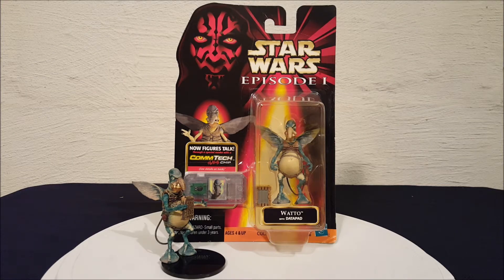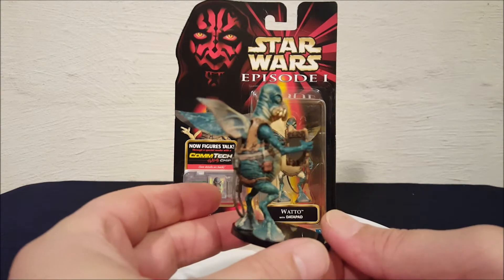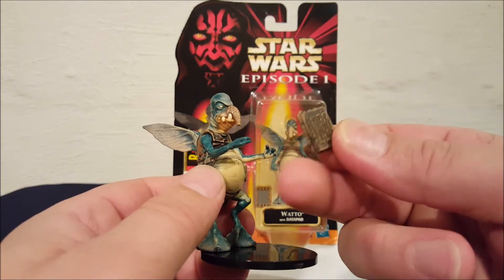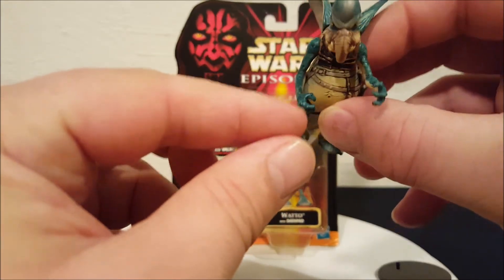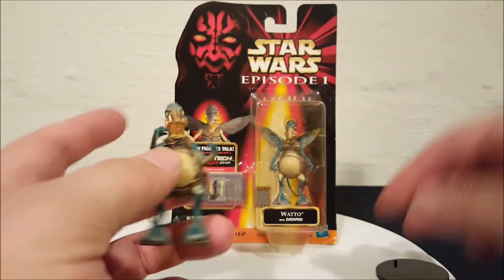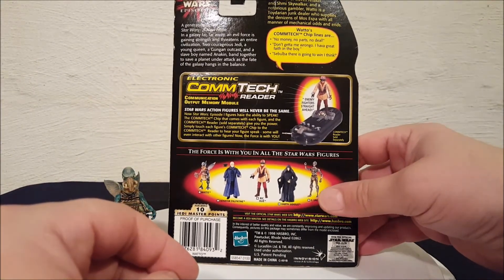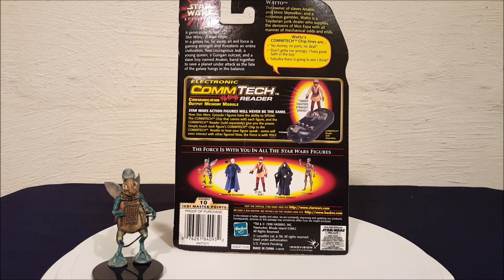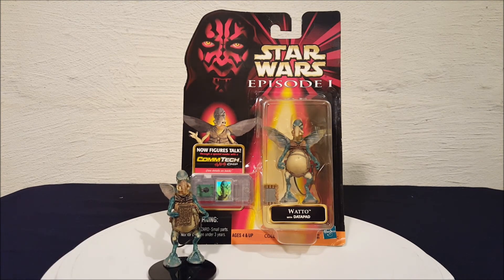Star Wars Episode 1 The Phantom Menace Watto